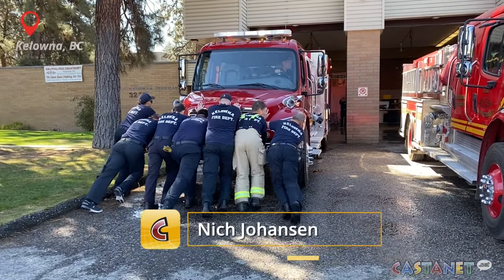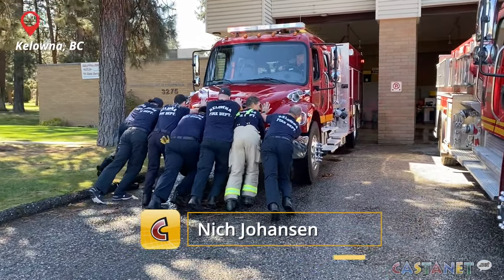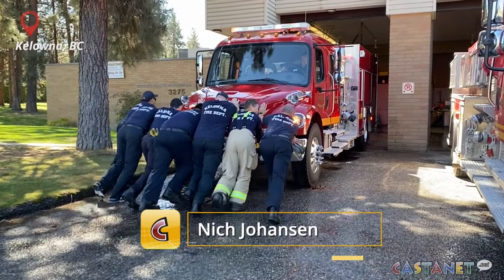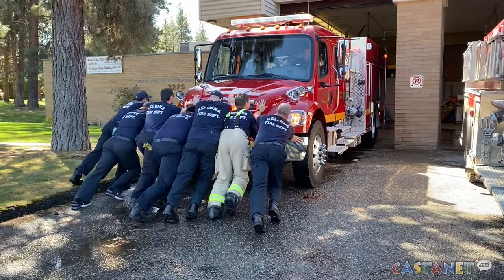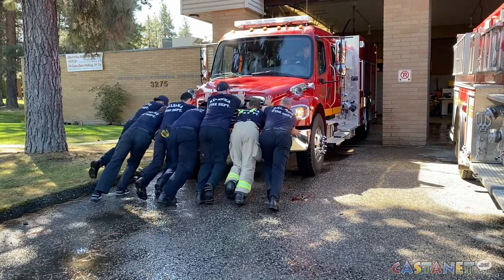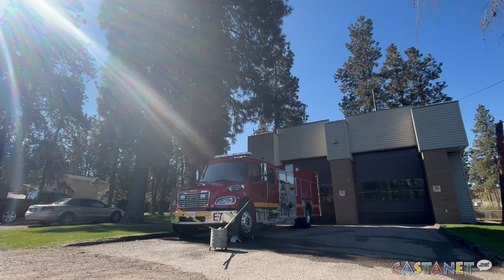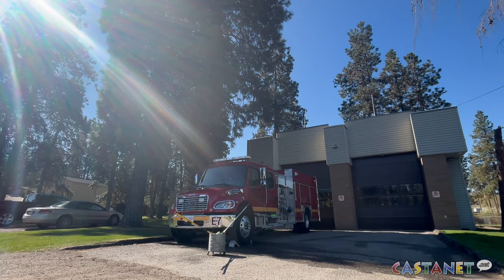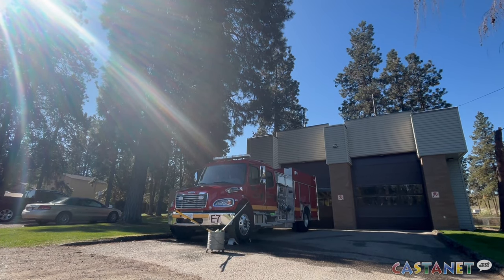Welcoming new fire truck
The Kelowna Fire Department held their traditional push-in ceremony for their new fire truck Saturday  morning.